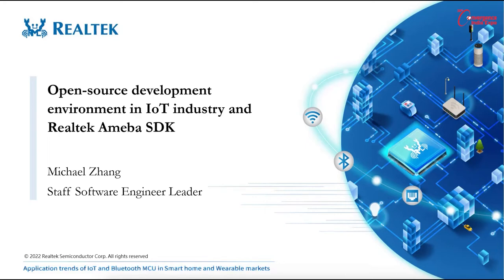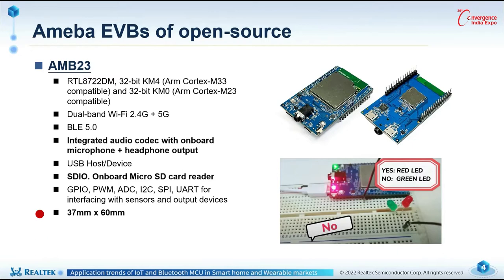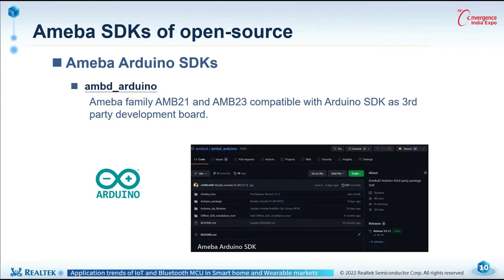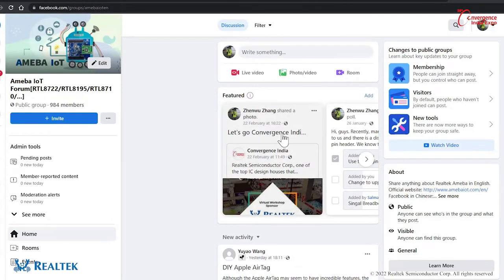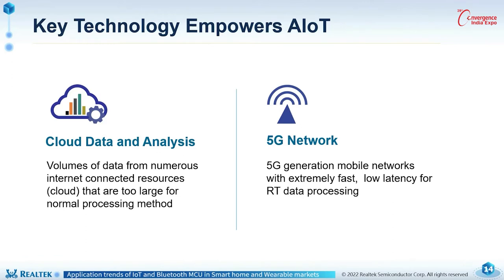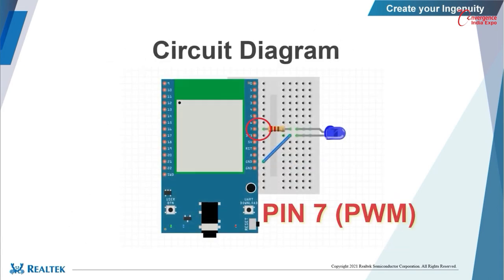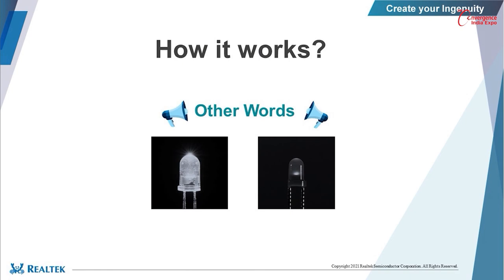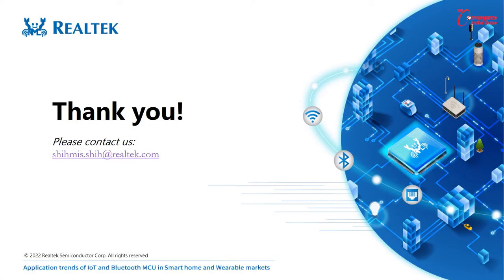Open-source development environment in IoT industry and Realtek Ameba SDK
The 29th Convergence India Expo 2022 hosted on 24th Mach 11:00 am as we are going to introduce “Realtek's latest Bluetooth Low Energy SoC and market trend of wearables”.

Realtek Semiconductor Corp., is one of the top IC design houses that provides clients with high-performance, high-quality total IC solutions.
Realtek will focus on the application trends and case sharing of smart home and Bluetooth wearable applications which combine the latest technologies such as Wi-Fi 6 and BT5.2. at the upcoming online workshop.